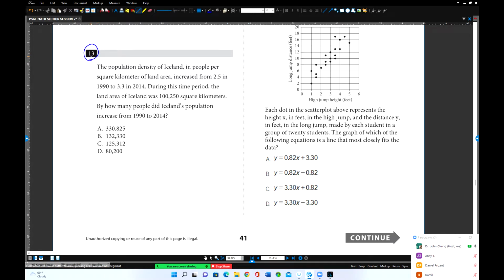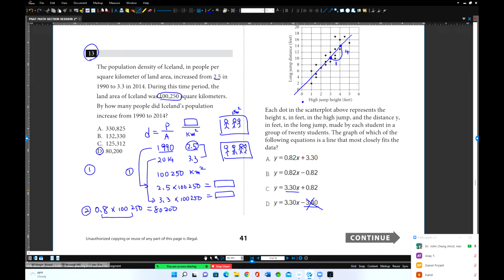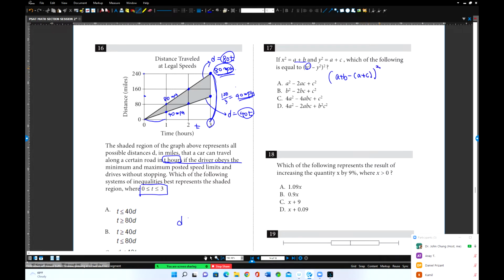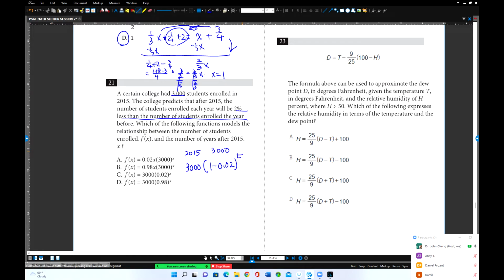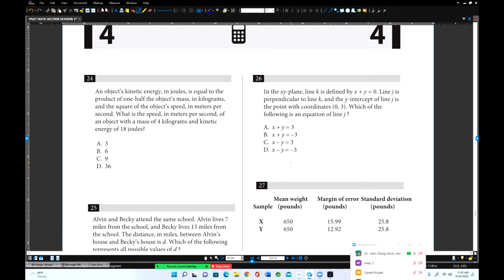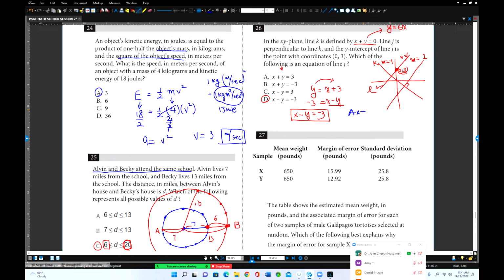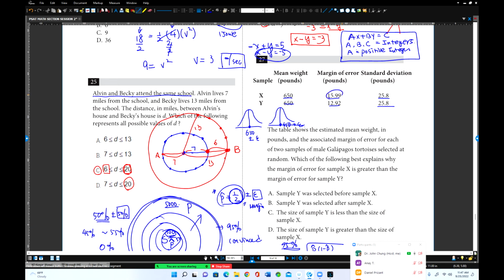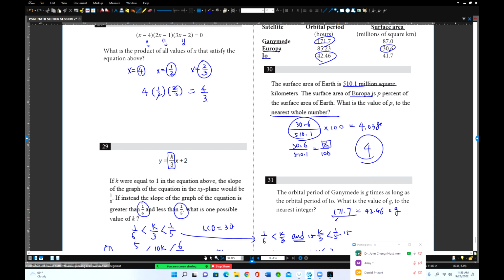PSAT session 2 section 4